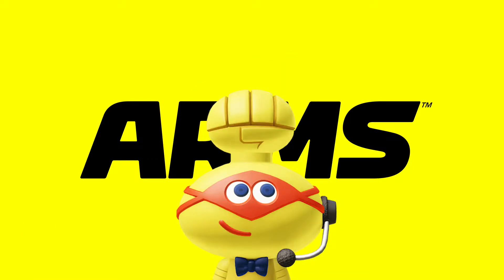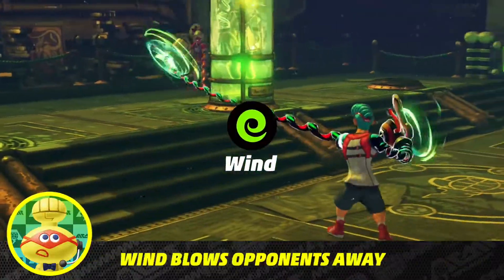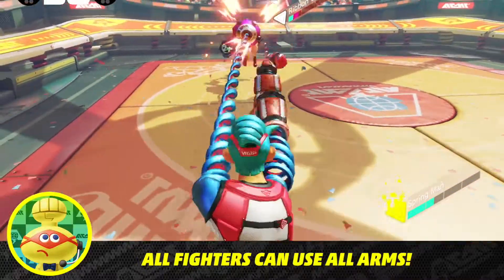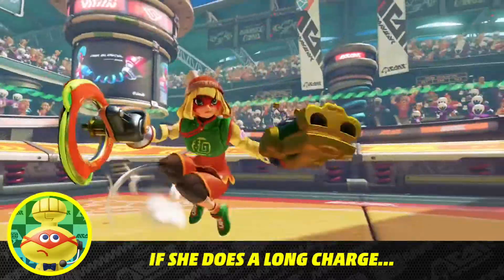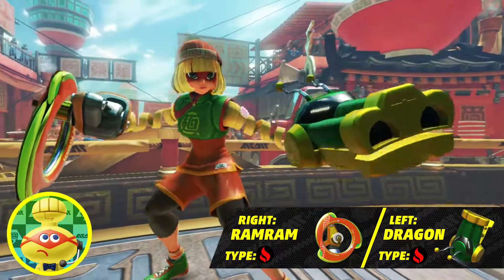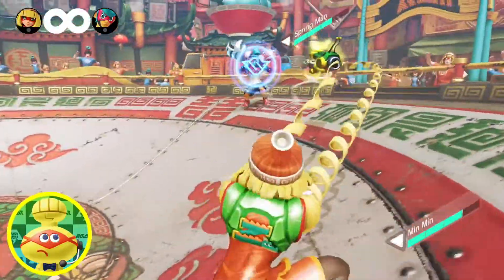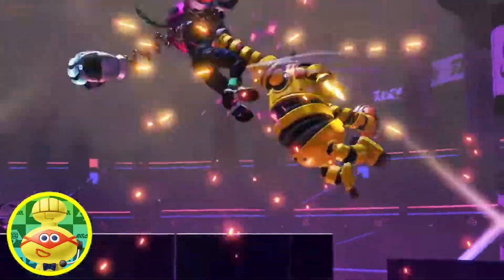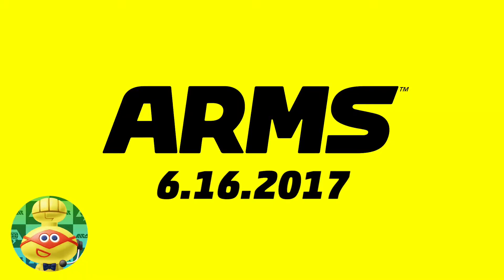ARMS Overview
A close up look at Nintendo's newest IP for Nintendo Switch, ARMS.